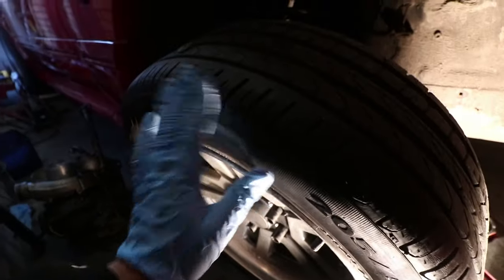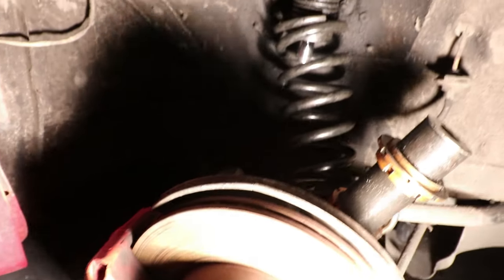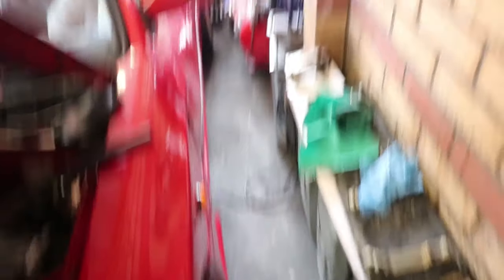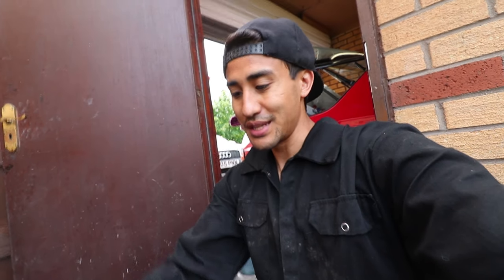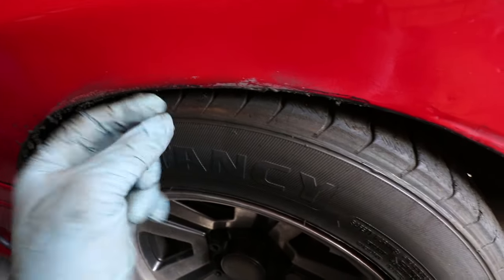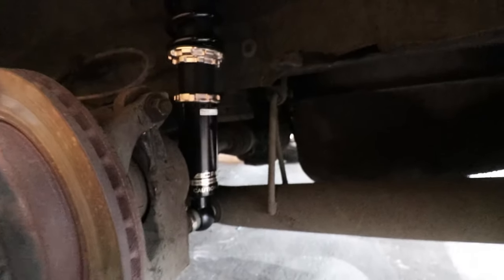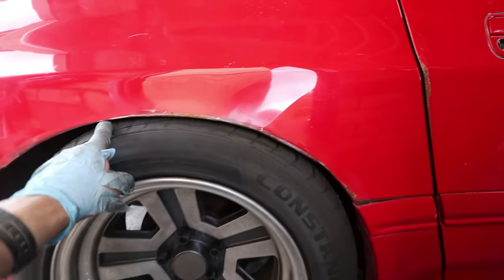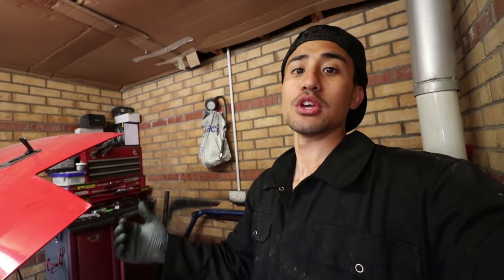Installing BC Racing Coilovers - RX7 FC // Unlimited Super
Yasir installing some fresh new BC Racing coilovers to the rotary powered RX7 FC drift car
Previous running ebay special coilovers - maxpeedingrods, the front driver coilover has broken into bits. Therefore needing an upgrade, BC coilovers were the best option for the FC Chassis.